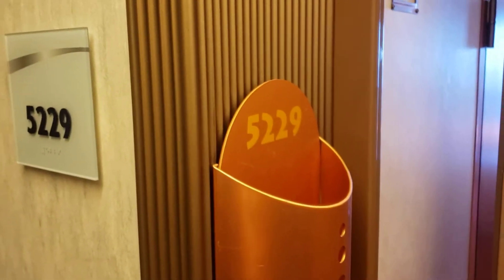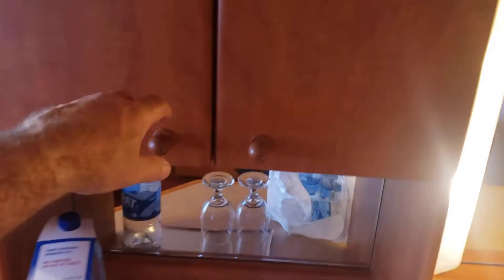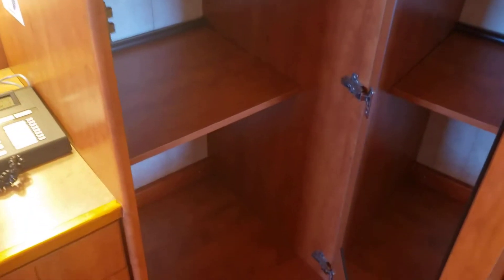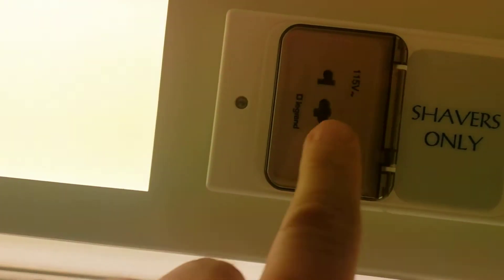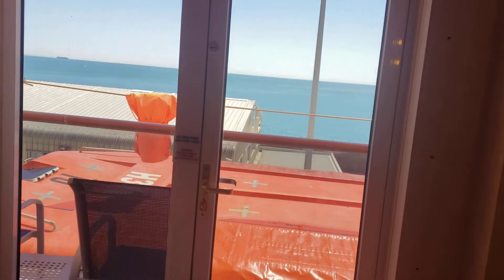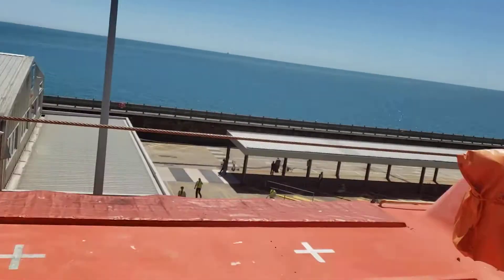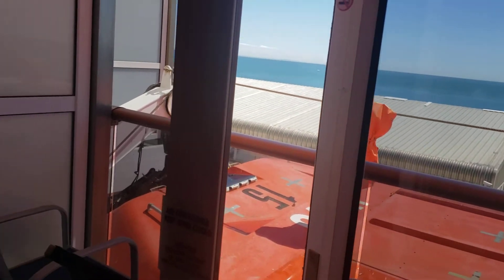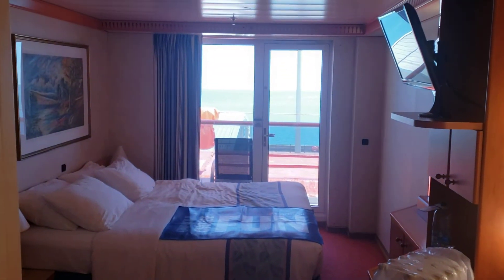Carnival Pride Cabin # 5229 Category 7A - Balcony Stateroom (Obstructed View)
A quick overview of Carnival Pride Cabin 5229 Obstructed View Balcony